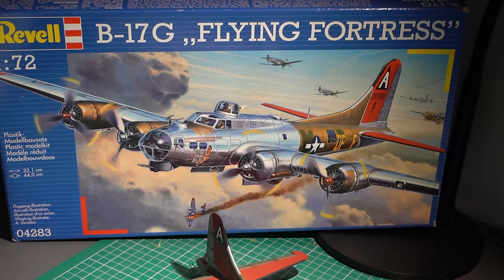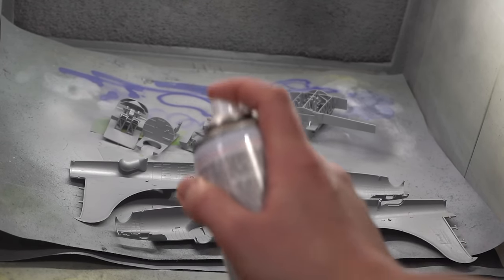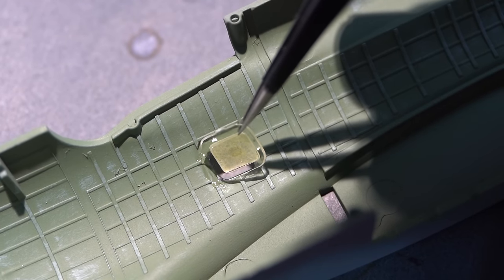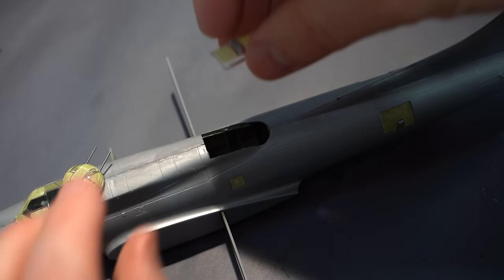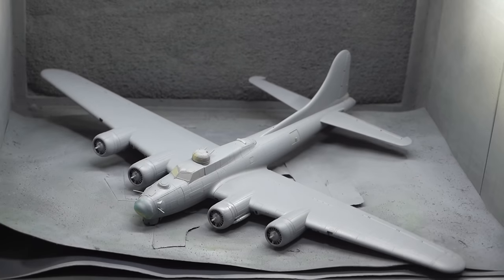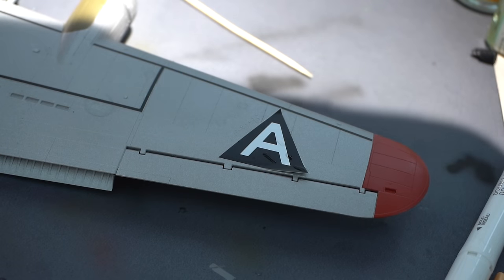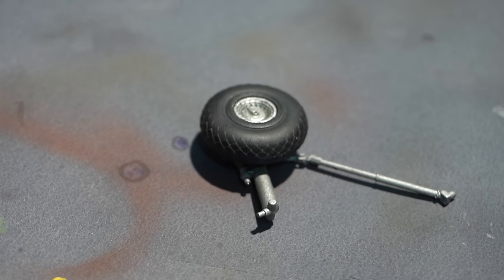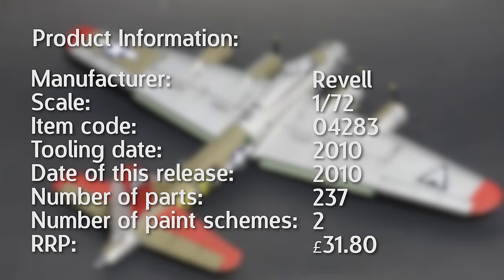Building the Revell B-17G Flying Fortress in 1/72 Scale - Plastic Model Kit Build & Review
The Boeing B-17 Flying Fortress is possibly one of the most famous of the various heavy bombers that saw service during the second world war.

Whilst not capable of carrying the heaviest payloads, it was well known for its sheer wealth of defensive gun positions with the aim of keeping enemy fighters at bay due to shared defensive firepower of close formations of this aircraft.

Join me in this video as i get to grips with the Revell B-17G Flying Fortress (04283) plastic model kit in 1/72 scale.